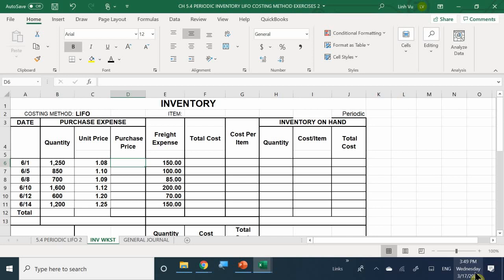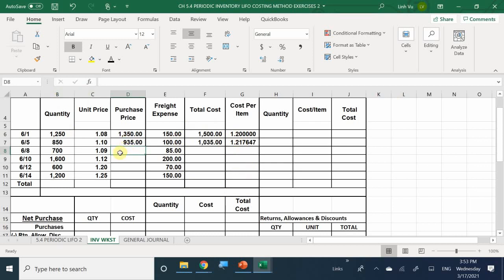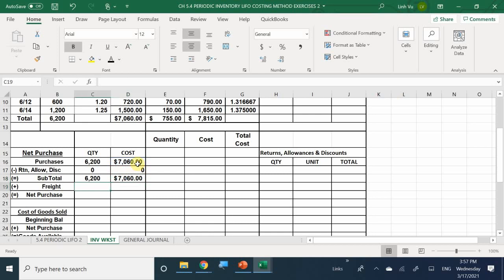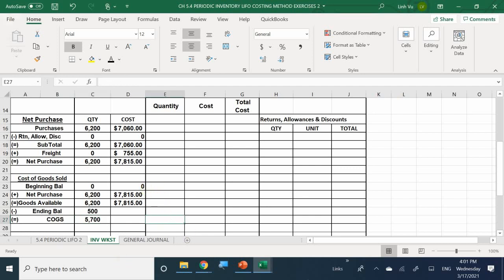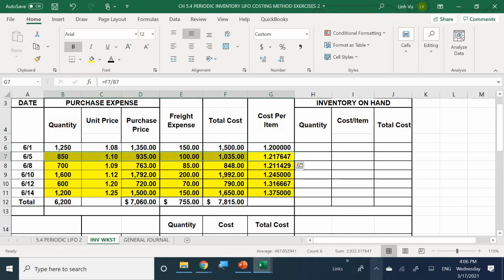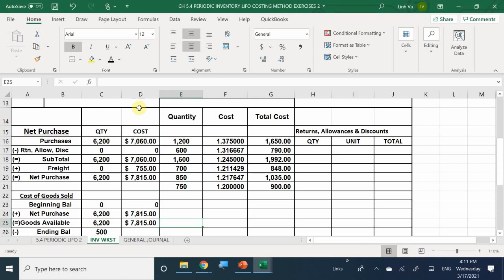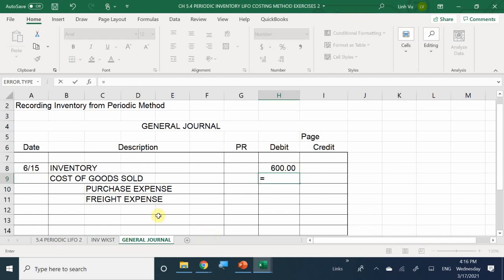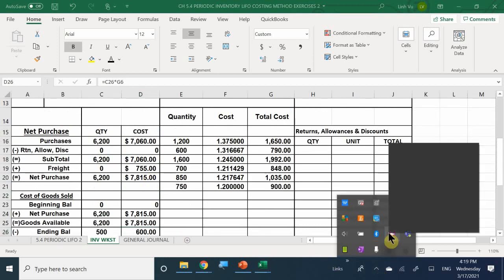PM ACCT 3.8 CH 5.4 PERIOD LIFO EX 2